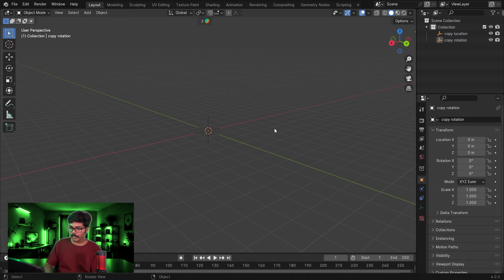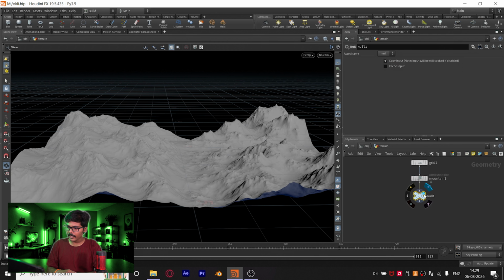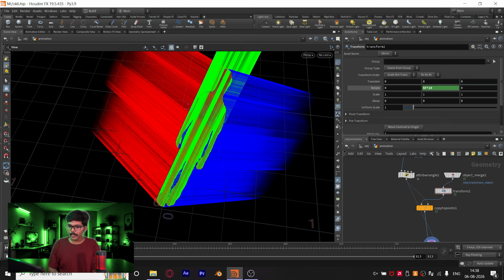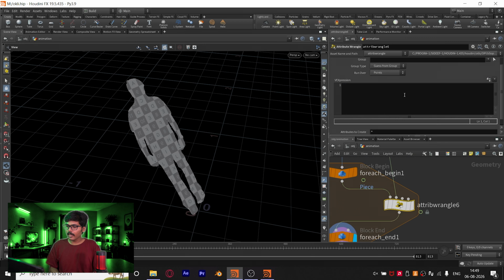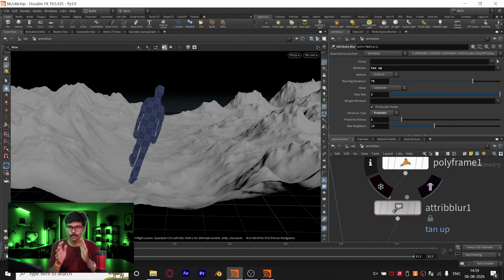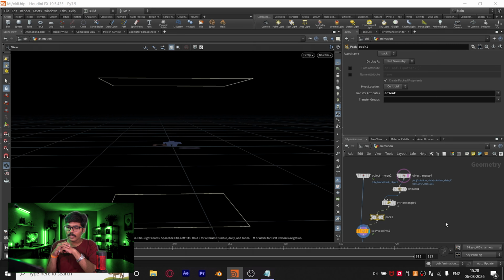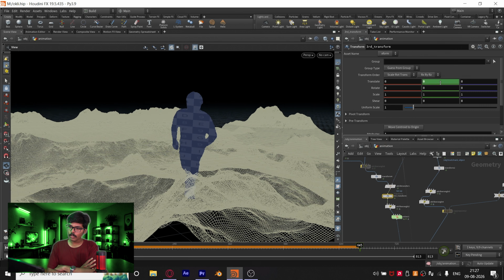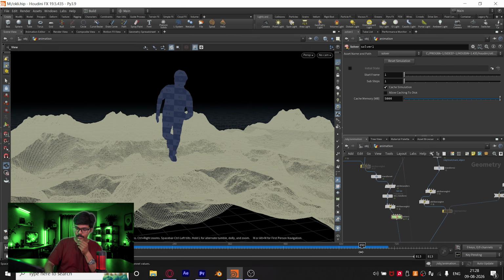VFX Walk Cycles - Animation & Simulation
In this part of the project, I work on the animation, procedural setup, and simulations needed to create a convincing VFX walk cycle. The goal is to combine realistic movement with 3D elements while maintaining proper interaction with the environment.

Chapters

0:00 - Intro
0:17 - Exporting Tracked Data
1:17 - Preparation
2:32 - Movement Setup
3:16 - Rotation Setup
5:19 - Correcting Orient Attribute
6:42 - Adjustment for 3D Objects
7:12 - Explanation
8:29 - Problem & Solution
8:54 - Importing & Transferring Tracked Data
11:59 - Example
14:20 - Jump Accommodation
14:46 - Outro

Video and Audio in this video are subject to copyright